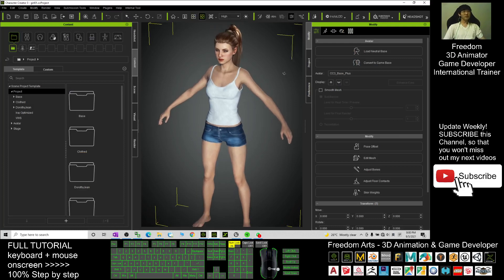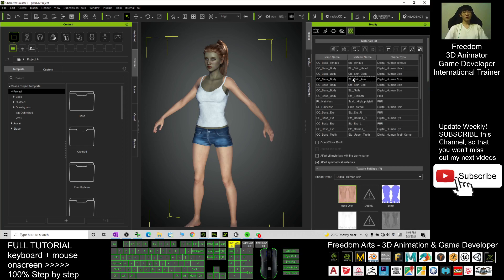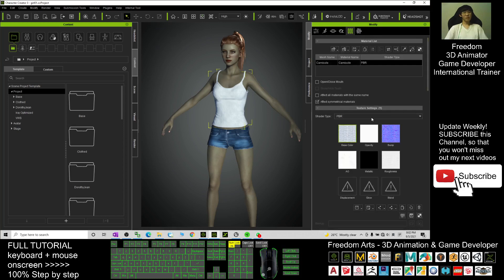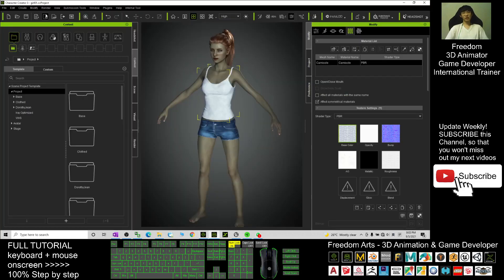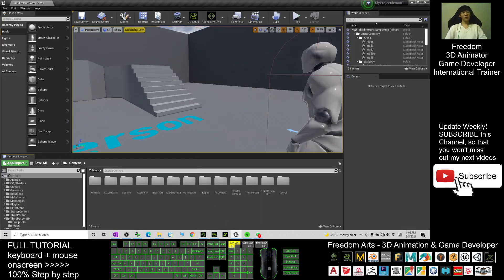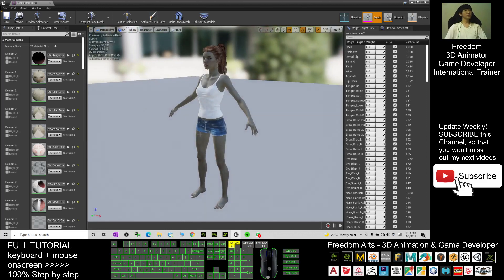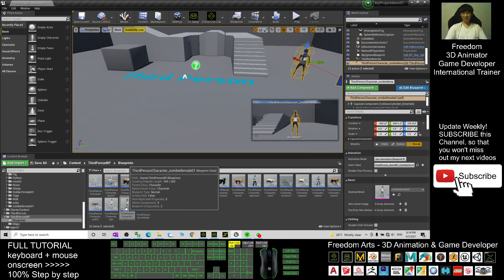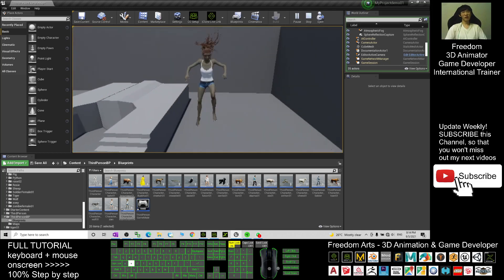Create any Zombie Main Avatar / NPC for Unreal Engine - Character Creator + UE5 + iClone Tutorial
- hey guys, how to create any zombie for your Unreal Engine game project, make  the zombie become your game's main avatar or NPC, with animation, can walk, can run, and have idle motion? This is my step-by-step tutorial on how to do this. ENJOY! and have fun! Happy animation and game dev! ENJOY!

Character Creator,Unreal Engine,Zombie,GameDev,iClone,Unreal Live Link,UE4,UE5,

Your friend,
FREEDOM

iClone 7 3D Animation Software!!!